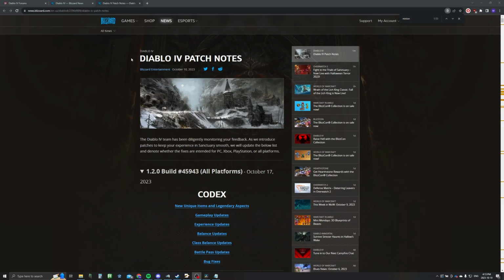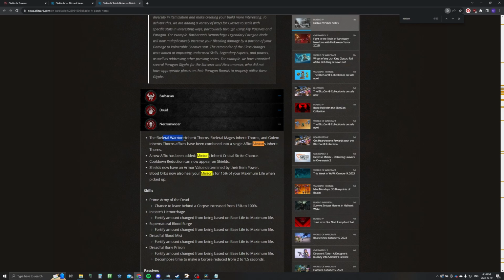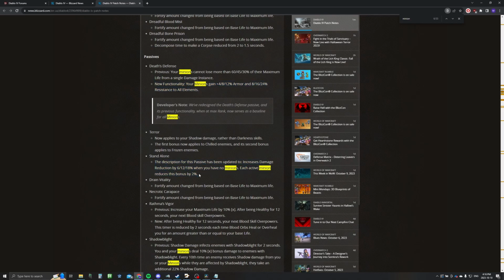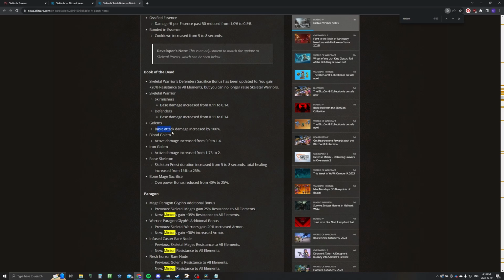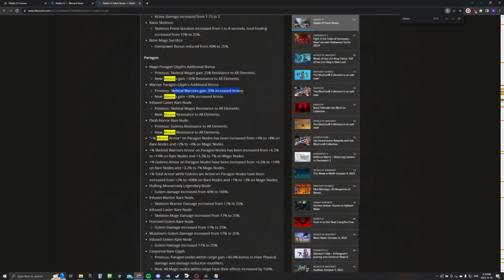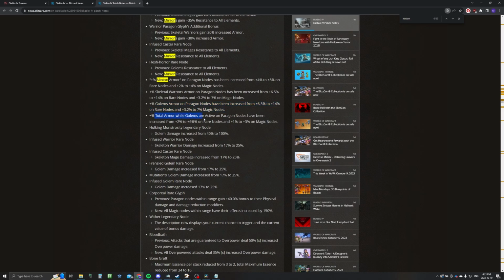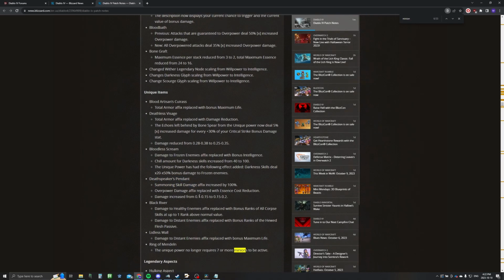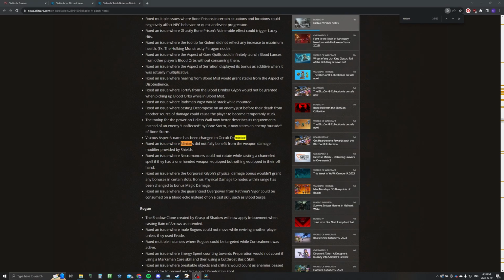Diablo 4 - Season of Blood (Season 2) - 1.2.0 Patch Note Overview - Necromancer Minion Focused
EDIT: I missed an important change and it was regarding bone prison. This means Ring of Mendeln cannot have damage procs off of Bone Prison anymore.

- Fixed an issue where Ghastly Bone Prison's Vulnerable effect could trigger Lucky Hits.

Season 2 is looking really good for Diablo 4! Can't wait to play it.

Gonna be pushing Minions through minion scaling to the limit once again this coming patch.

One thing I wish they would look into and that I forgot to mention was Kalan's Edict key passive node, its just way to weak at its current state.

Hopefully they'll look into it eventually.

0:00 Intro
0:12 Blood Breeches (New Unique Pants)
1:03 Death's Defense Rework (More on it later)
1:20 Thorns Affix rework
1:29 New Affix Increased Critical Strike Chance for Minions
1:49 Blood Orb change
2:03 Army of the dead QoL update
2:16 Death's Defense Continued reworked
3:24 Inspiring Leader QoL update
3:40 Book of the Dead changes
5:37 Paragon changes Overall more dmg and defenses for Minions
8:40 Deathspeark's Pendant buff
9:07  Ring of Mendeln - QoL update
9:19 Legendary Aspects - buffs/changes
10:22 Shield bug Fix
10:33 End of video and some thoughts